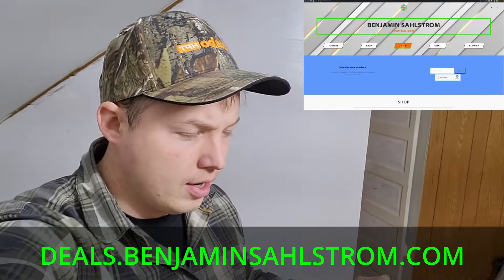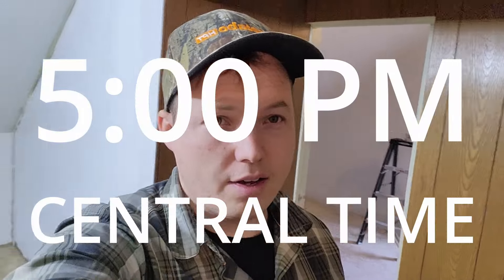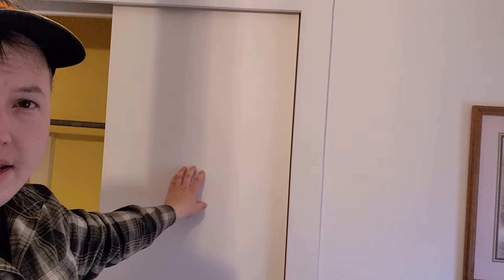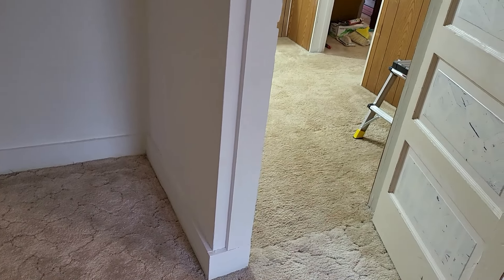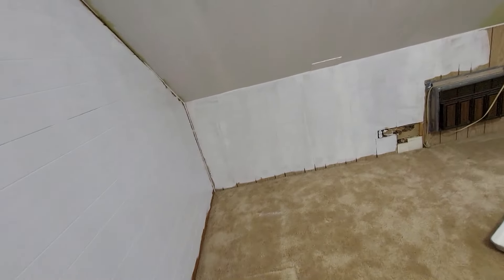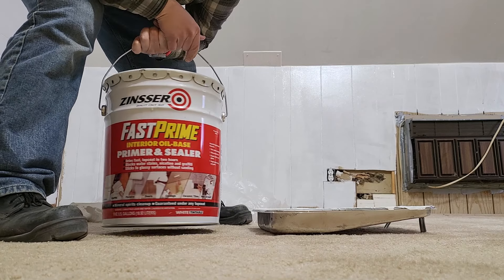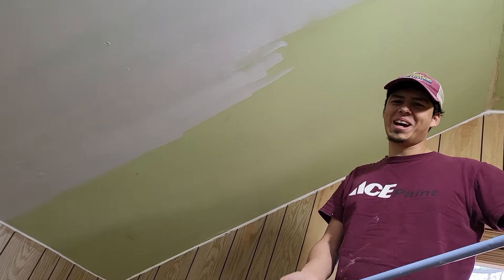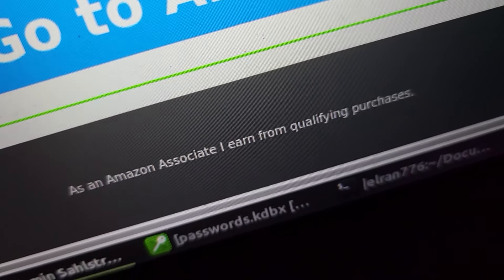New Benjamin Sahlstrom Deals Website / How To Paint Wallpaper & Paneling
Quality Silicone Gun
Painting Caulk with Silicone

In this video we go over a few tips for how to successfully paint wallpaper and paneling and also announce the new deals portion of our website.